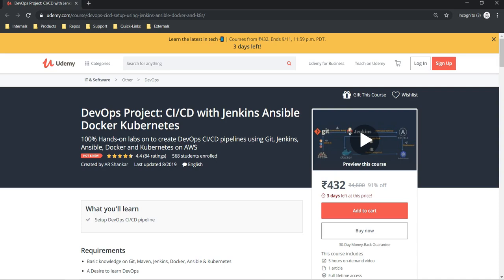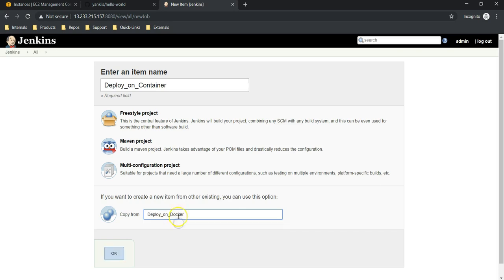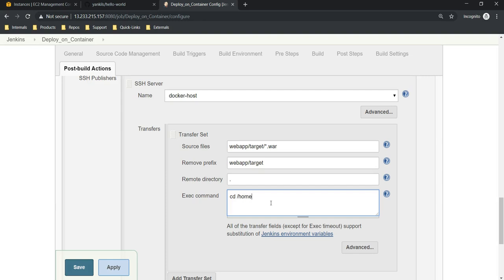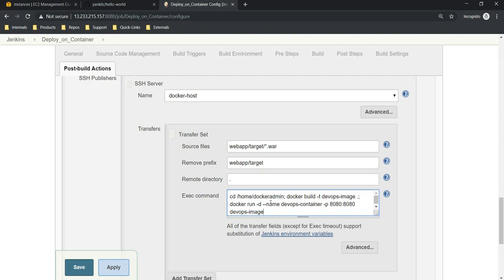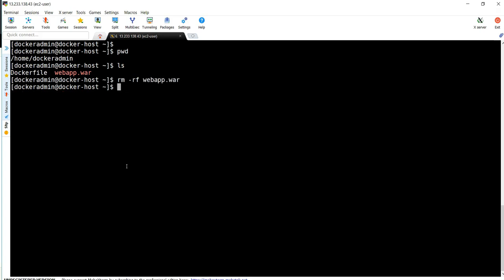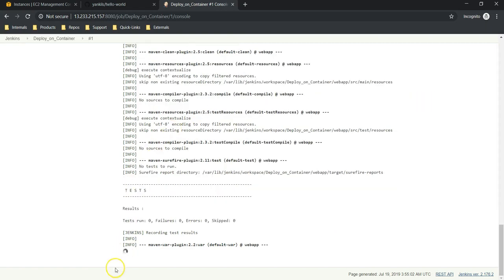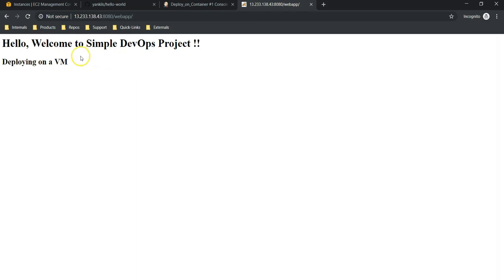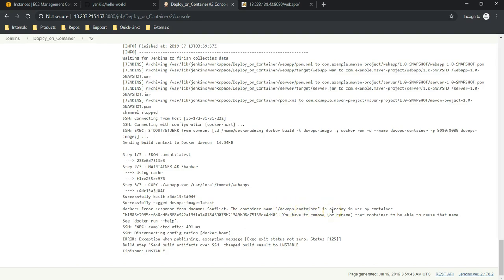Deploy a war file on Docker container using Jenkins | Git, Jenkins, Docker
Online Trainings
Online Trainings: